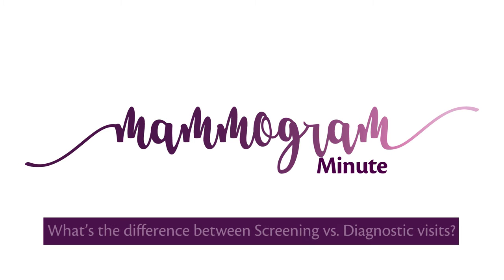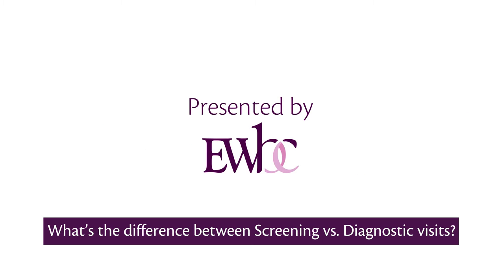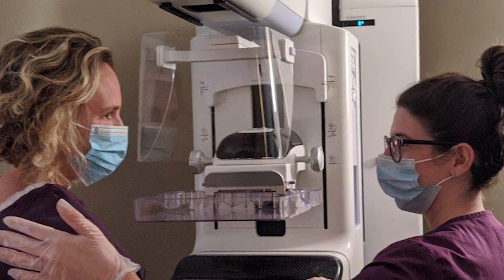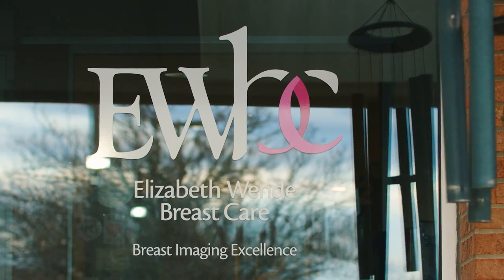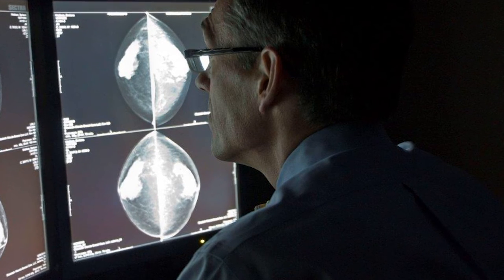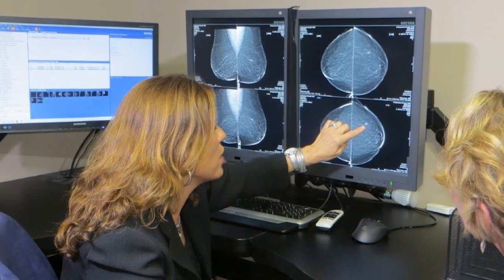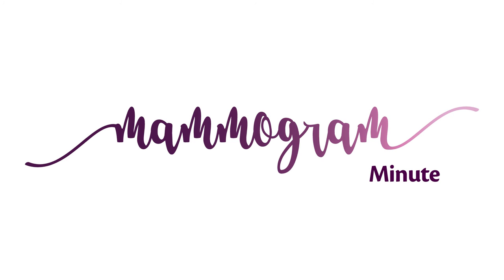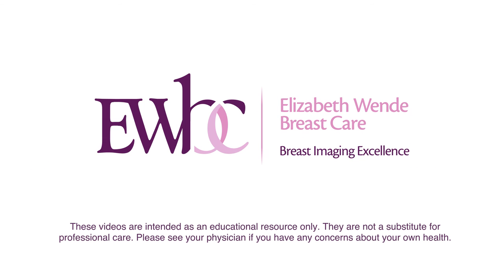Mammogram Minute: Screening vs. Diagnostic visits? (Stamatia Destounis, MD)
-What is a screening?
-What is a diagnostic exam?
-Will a diagnostic exam be more expensive?
-What does Elizabeth Wende Breast Care (EWBC) do differently for a diagnostic appointment that other centers don’t?